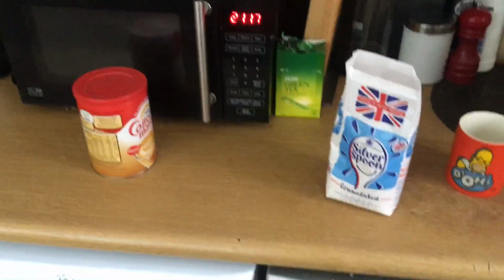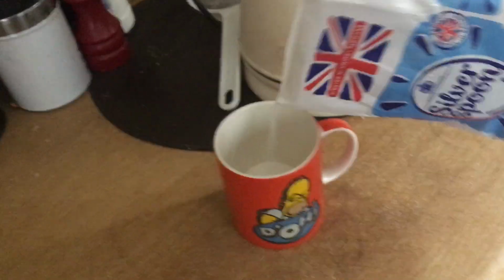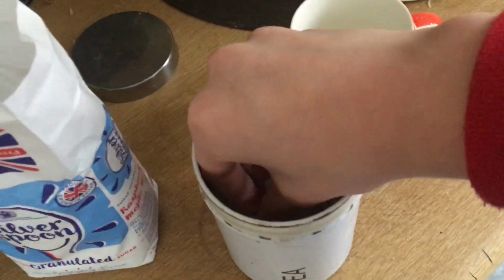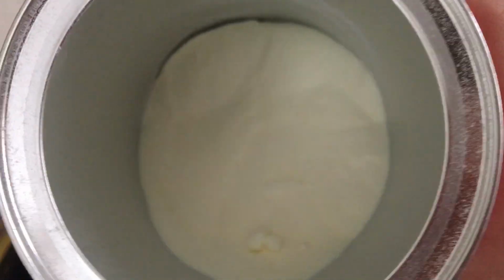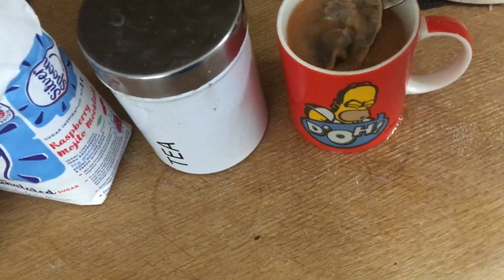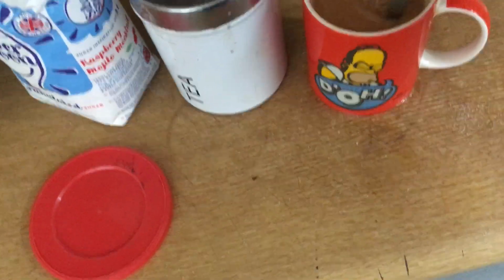Making a Cup of Tea With CoffeeMate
I was bored and couldn't make a cup of tea with milk so I did an experiment.